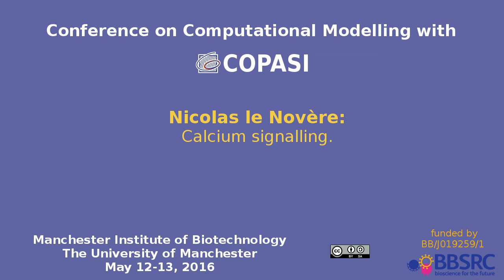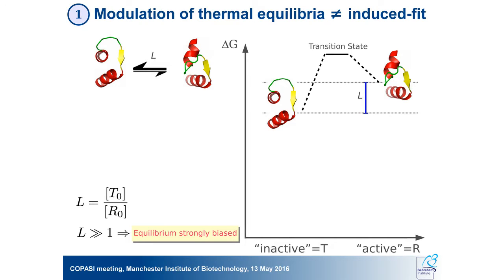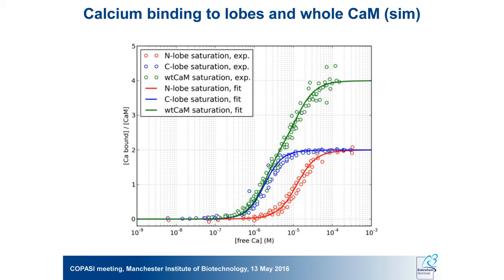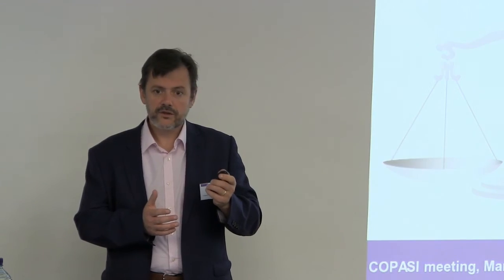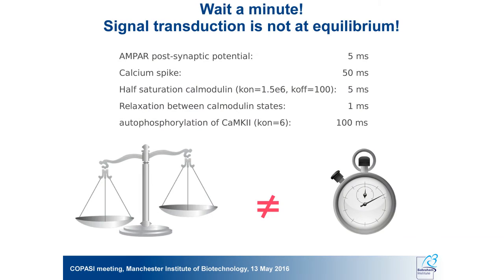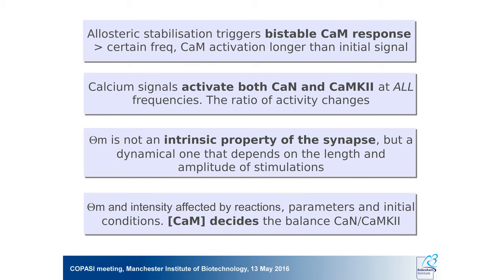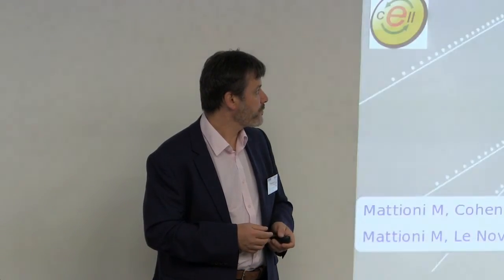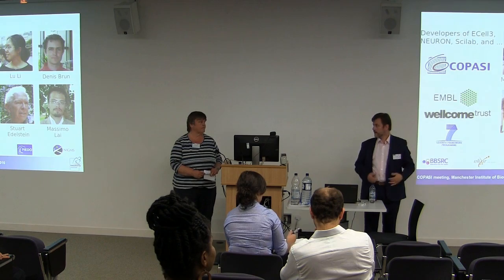CMC16 - le Novère "Allosteric calcium sensors"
Nicolas le Novère : Allosteric calcium sensors in synaptic plasticity.

Invited speaker seminar at the 2016 Conference on Computational Modelling with COPASI